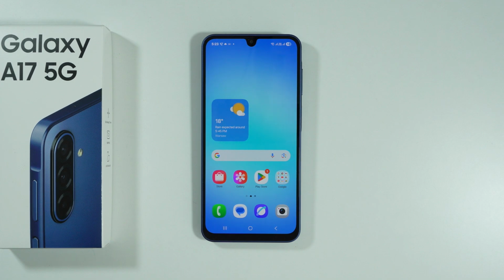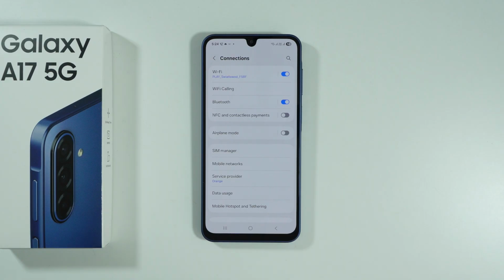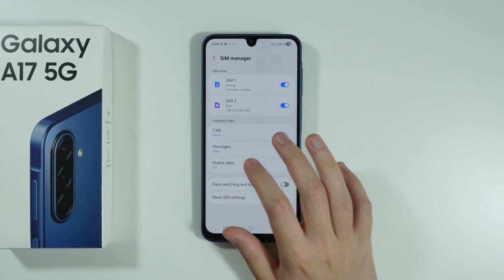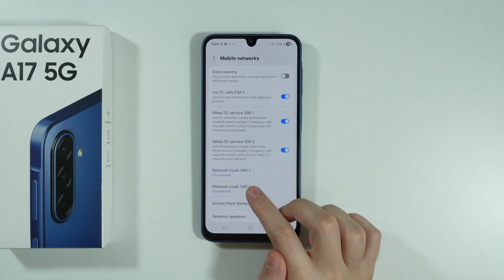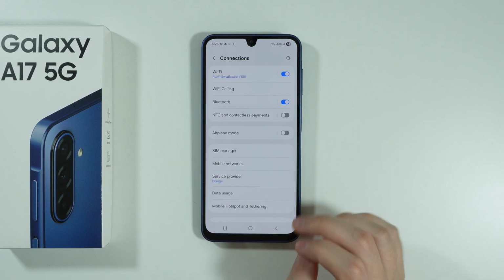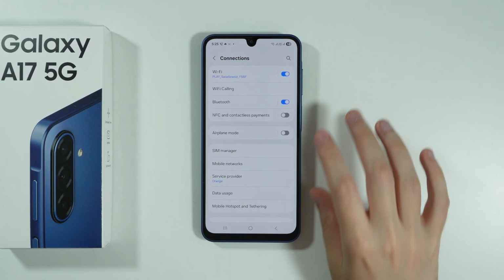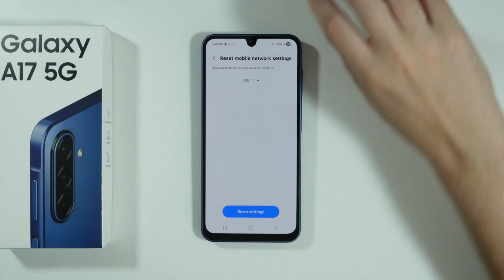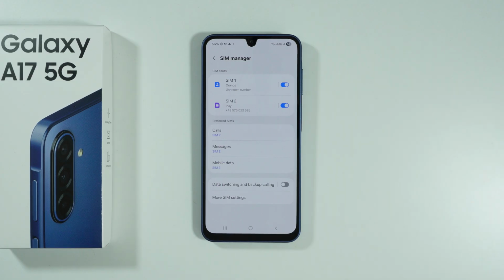Samsung Galaxy A17: How to Fix Mobile Data Network Problems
Learn effective troubleshooting steps to fix mobile data network problems on your Samsung Galaxy A17. This guide helps you resolve issues where you have no internet connection, slow speeds, or intermittent data drops. We cover solutions like checking your APN settings, toggling airplane mode, and resetting network configurations. Get your cellular data working reliably again by following these tips for your Samsung Galaxy A17.